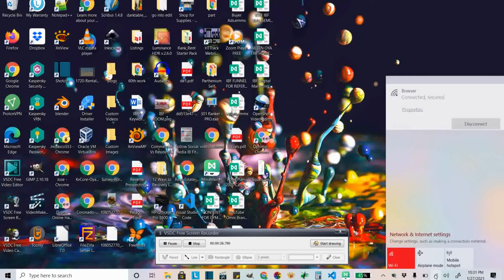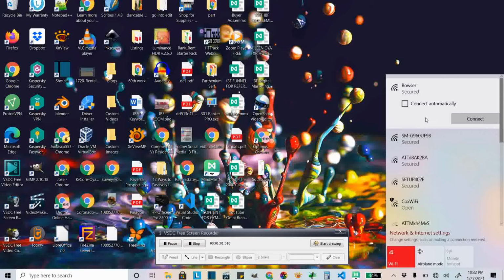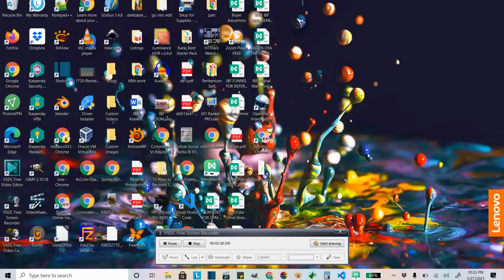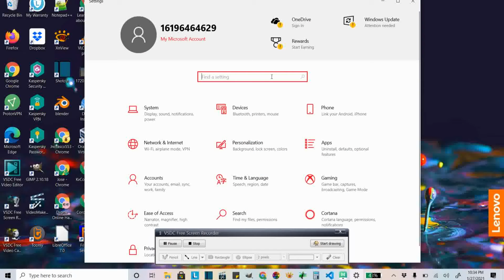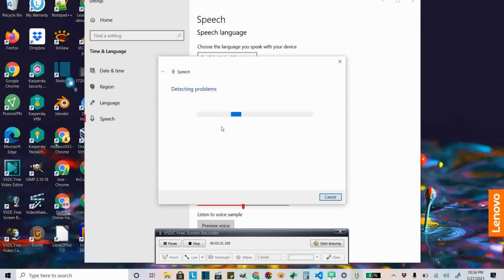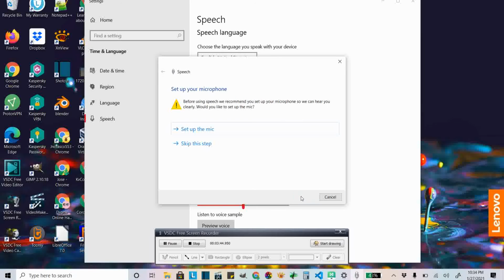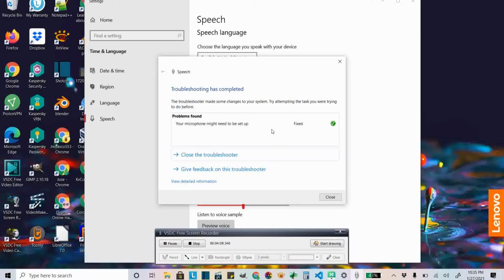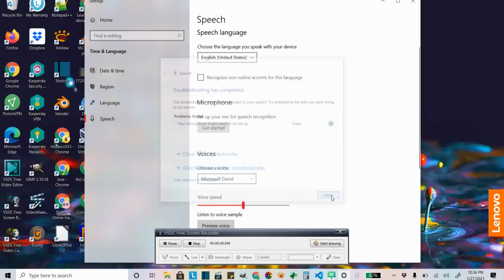Windows Internet Connection Microphone Setup - Tutorial